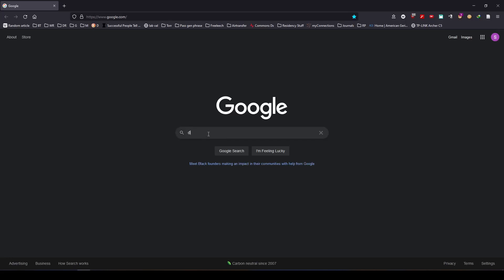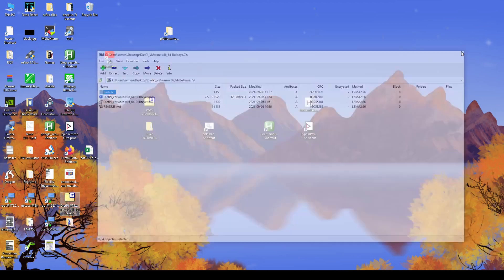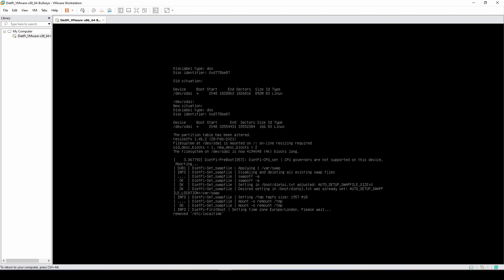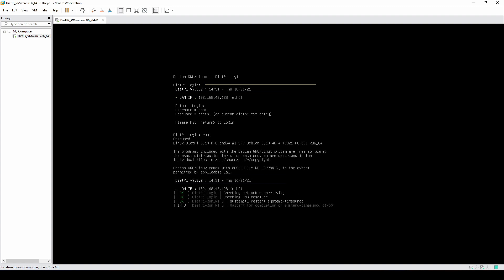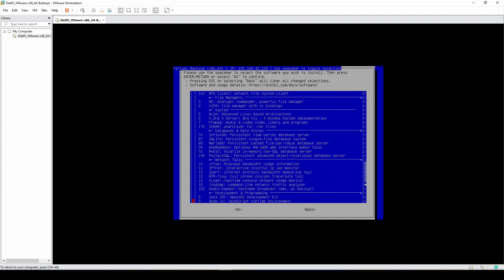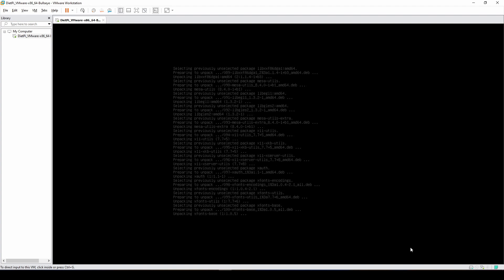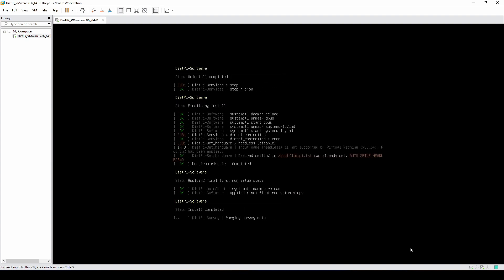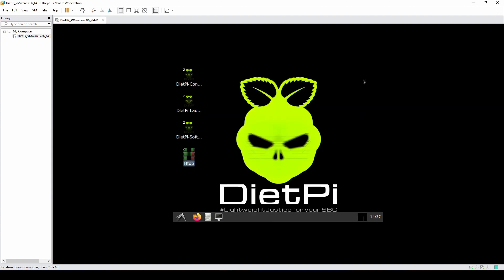DietPi VMware install | Auto login | Virtual Machine | Server| Customization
In this video we'll be looking at DietPi operating system. It is offered on multiple single board computers as well as virtual machine. In this video we will be installing this on VMware. Look out for future videos on customization and installation of some the softwares that DietPi offers out of the box with its easy installation menu. This can be used as a DIY home server for media as well as personal cloud storage.